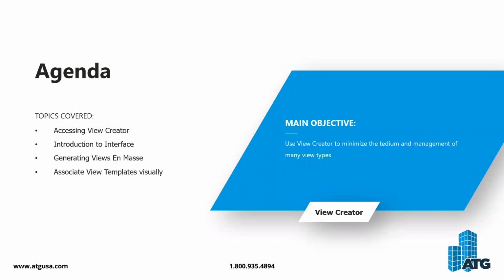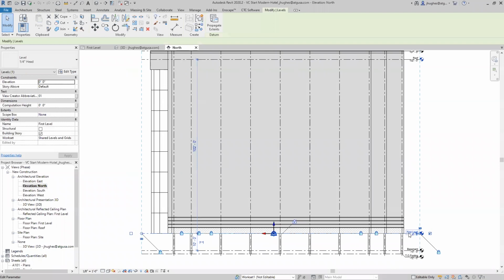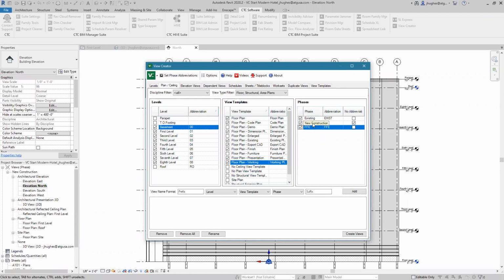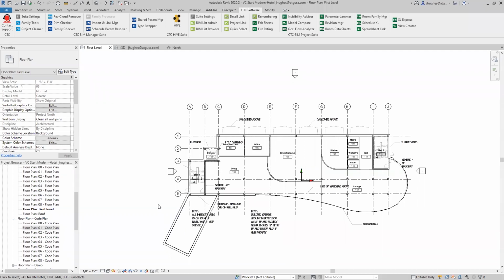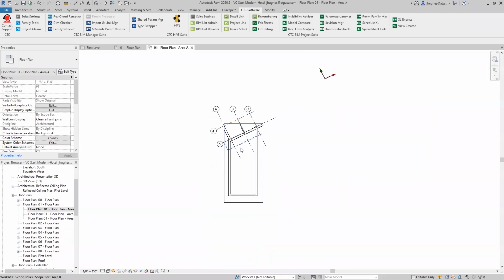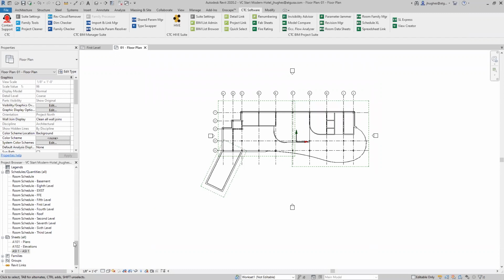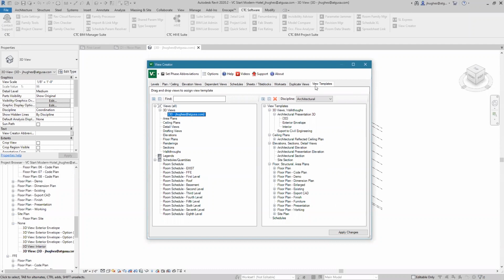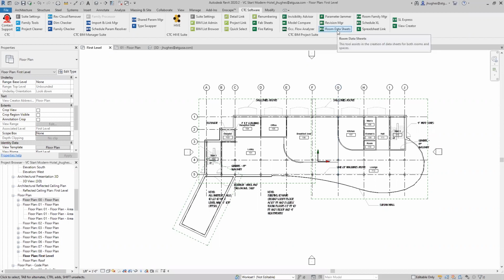An Introduction to View Creator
Generating views during project setup can be a pain, but is necessary on nearly every project. This is especially true when dependent floor plans are necessary to manage larger projects. Other view management tasks like level or phase specific schedule creation are also tedious and happen throughout the project lifecycle. This webinar will demonstrate how View Creator can help minimize the tedium and standardize the creation and management of many view types.

Learning Objectives:
1. Accessing View Creator
2. Introduction to Interface
3. Generating Views En Masse
4. Associate View Templates visually

Webinar from April 2, 2020, hosted by Sr. AEC Technical Specialist James Hughes, AIA.